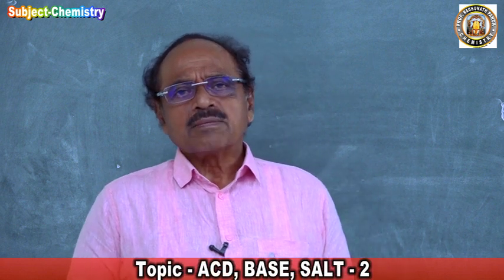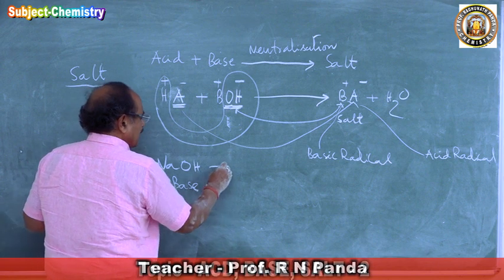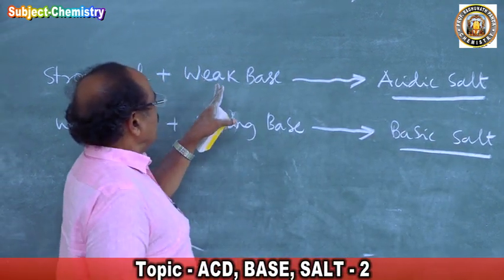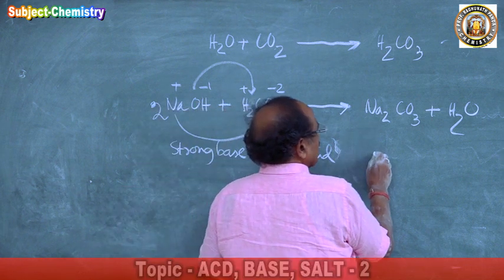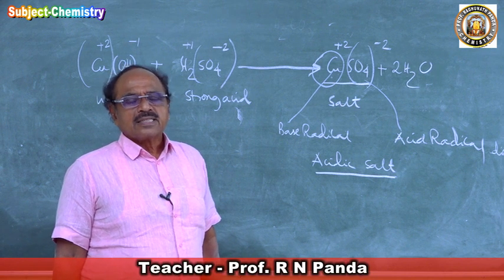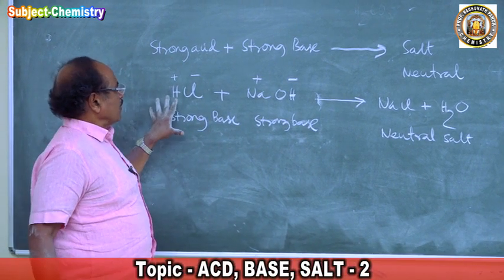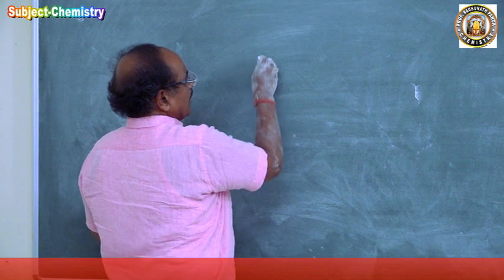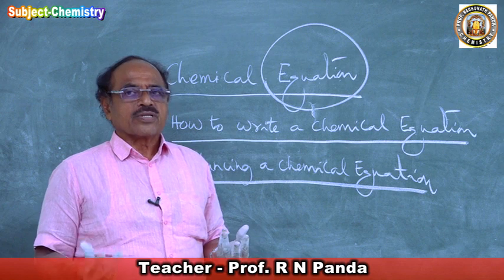||BASIC CONCEPTS OF CHEMISTRY||11TH CLASS|| ACID,BASE,SALT CLASS 2